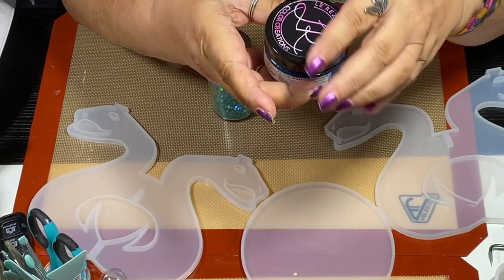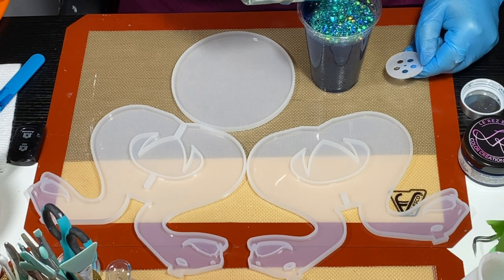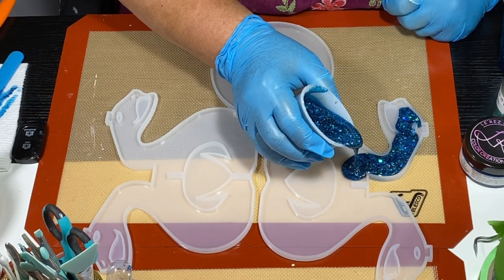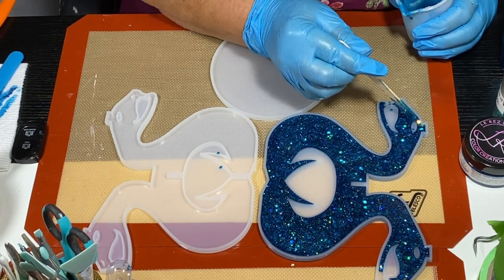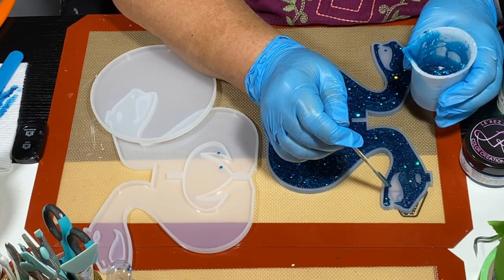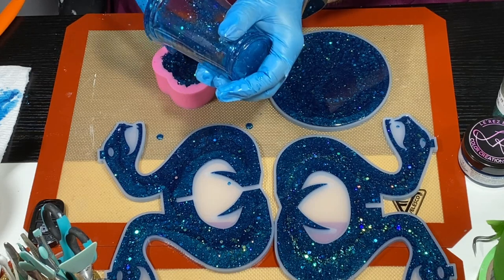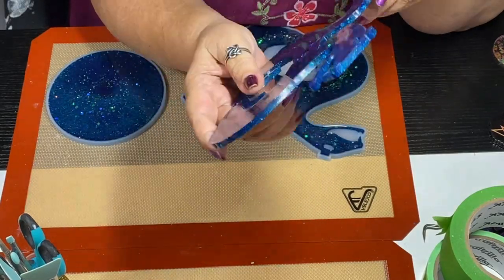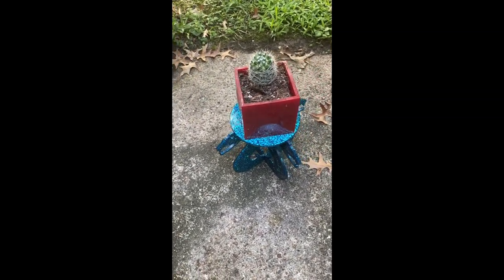#44 - Small Resin Table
Hi Y'all,
I wanted to make this table because, if you remember, I made boxes to plant my cactus plants in. Now, I thought it would be a good idea to make tables for them to sit upon.
I Hope you enjoy this video. After that, click on ALL so you won't miss out on future videos.
PERSONAL INFO
Amazon Wish List
RESIN DISCOUNT 5%
GLITTER DISCOUNT 30%
ITEMS USED
Alumilite Amazing Clear Cast epoxy resin
Table silicone mold
Rose silicone mold
Silicone measuring sticks
Small silicone measuring cups
Silicone mats
Nitrile gloves
Respirator filters